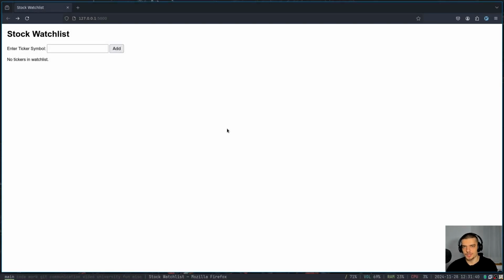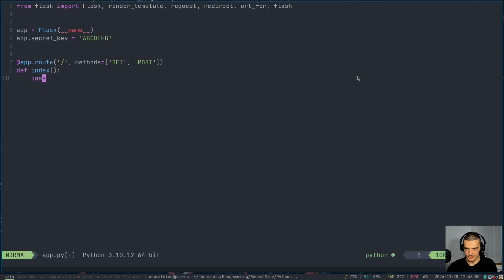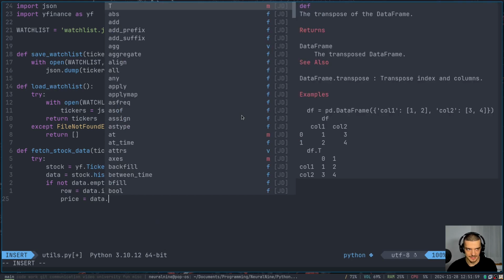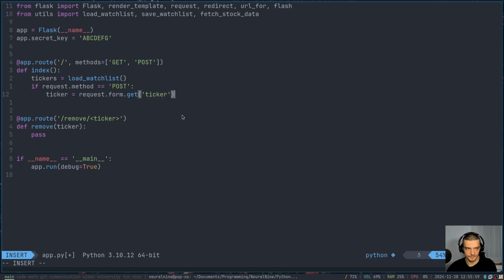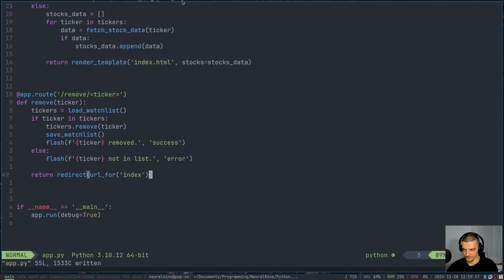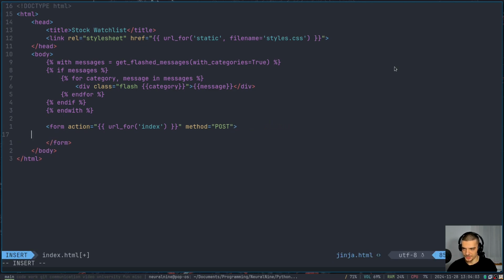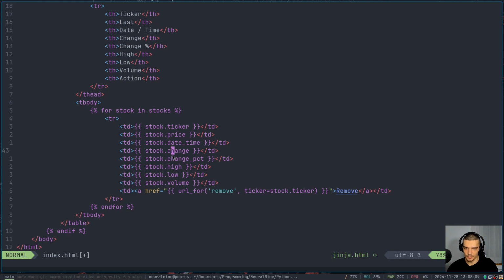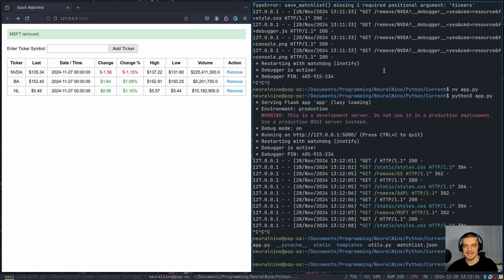Stock Watchlist in Python - Finance Project For Beginners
Today, we build a custom stock watchlist application in Python.